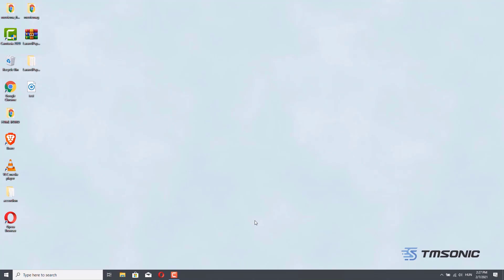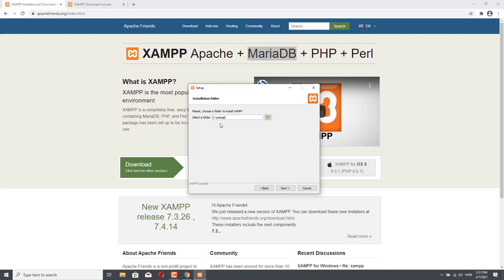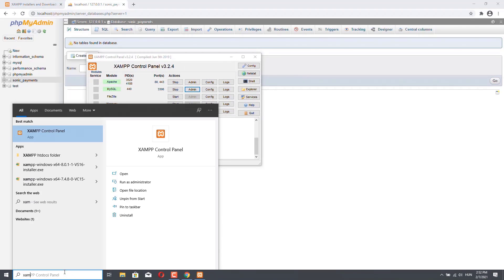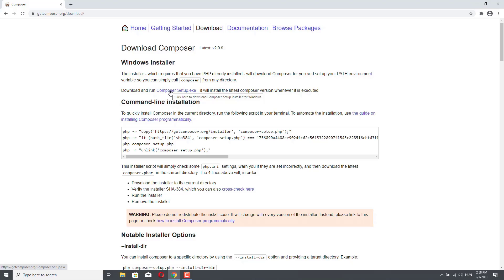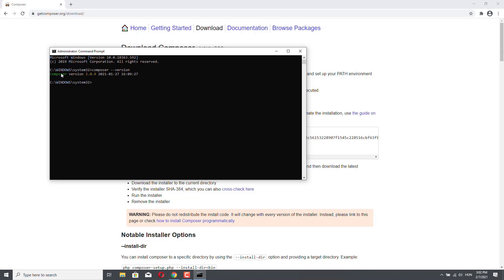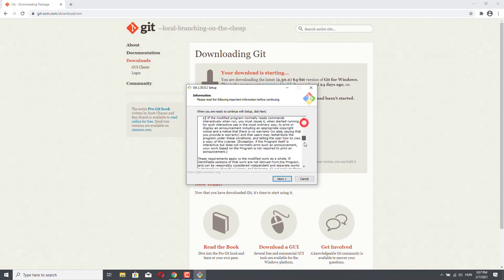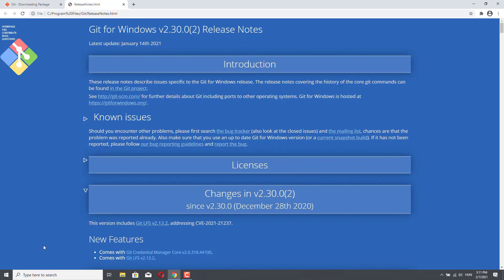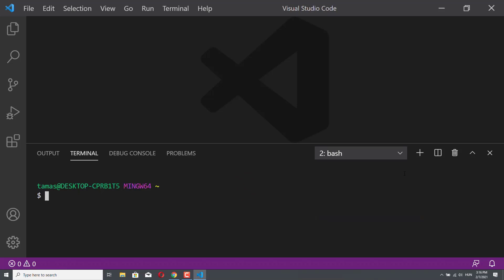Installing Required Software | Part 1 | Laravel Payment Gateway Integration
This is the first part of the Laravel Payment Gateway Integration course. In this course you will learn how to integrate Stripe, Braintree and PayPal payment gateways into a Laravel application. During the course we will not use any pre-made packages, each integration is custom coded so that you can learn how everything works in the background. This way, later you can easily make changes, modifications or updates if needed.

I've prepared a demo project that we will use with the payment integrations. I will show you how to download and install it later. In order to save time, most of the code is ready so you don't have to watch me type everything, but we will go thorough the code line by line and I will explain everything.

In this first video we will install some software that we will need during the project. The software that we will install are:

➛ XAMPP
➛ Composer
➛ Git

If you already have these software, you can skip this video and move on to the next one.

🔥Timestamp:🔥

Installing XAMPP: 00:00:04
Installing Composer: 00:05:28
Installing Git: 00:09:50
Installing Visual Studio Code: 00:14:46